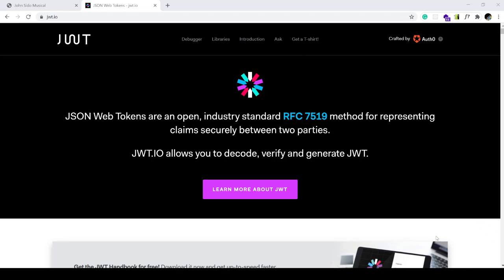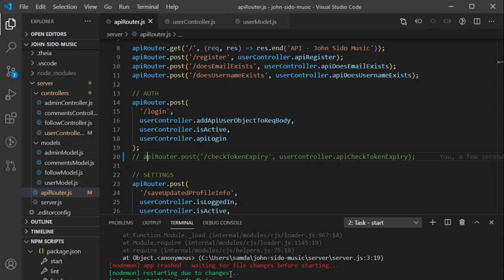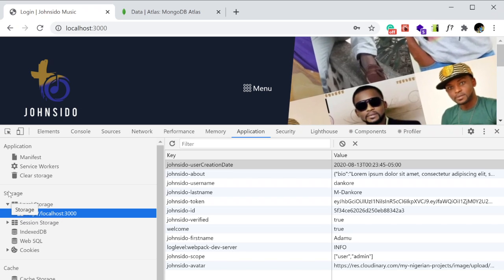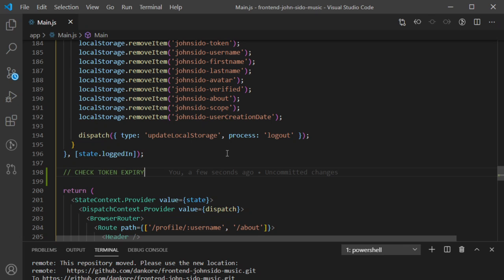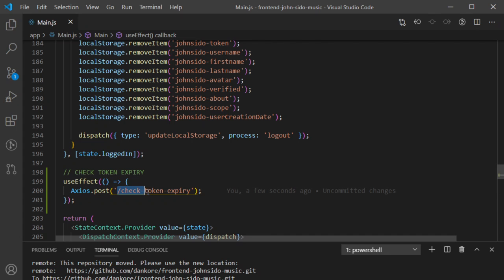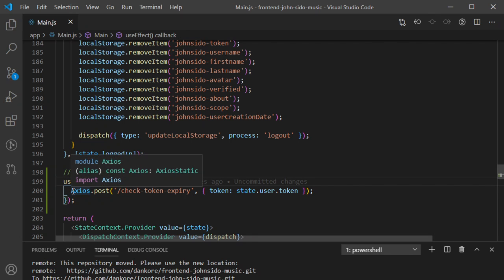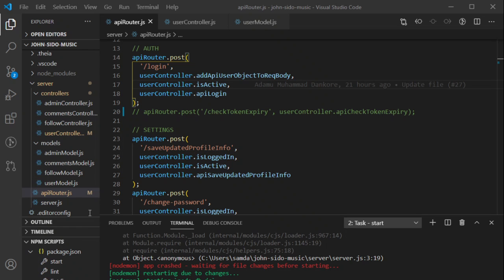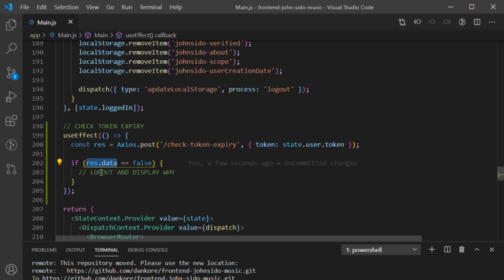Using JSON Web Tokens to Expire a Browser Web Session. React/Node/Express/MongoDB - PART 1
I explained how I implemented the process of logging out a user from a website I'm building.

What happens if you logged in to a website and forget to log out or close the browser?

Some websites e.g banking websites would log you out.

In this video and next I implemented the same feature for a site I'm building.

Hope you enjoy the video. I welcome any corrections.

This is my first coding tutorial, I apologized for the quality of the video.